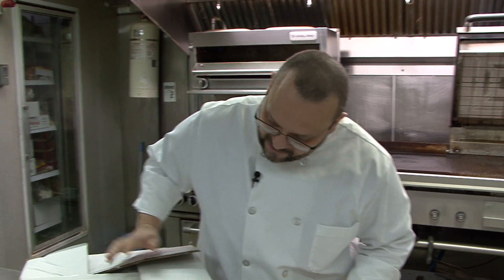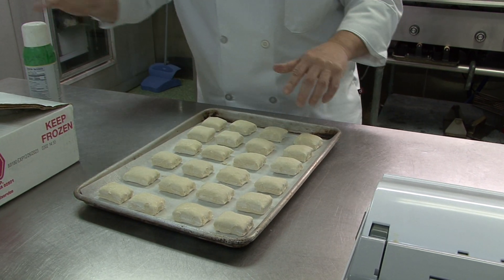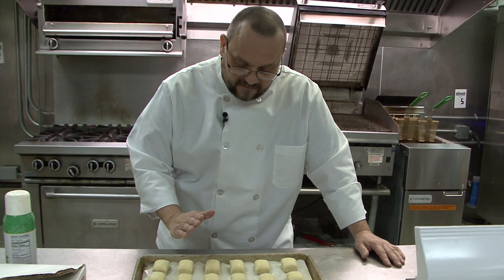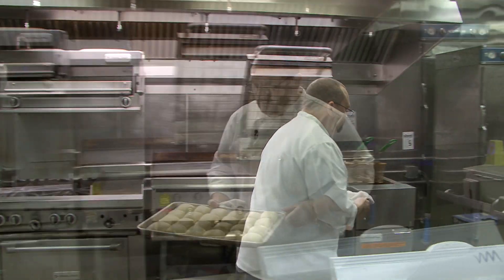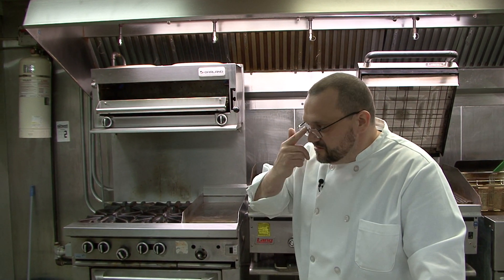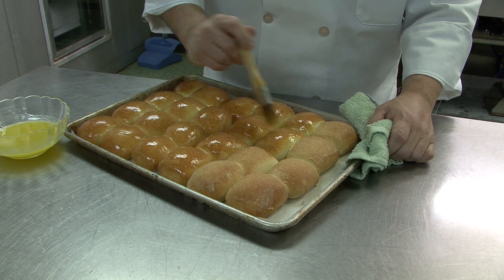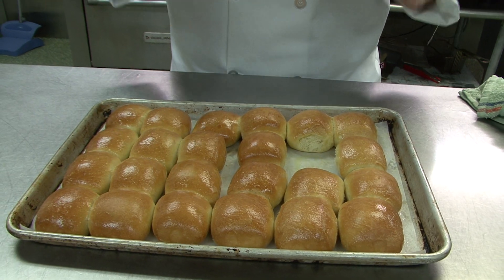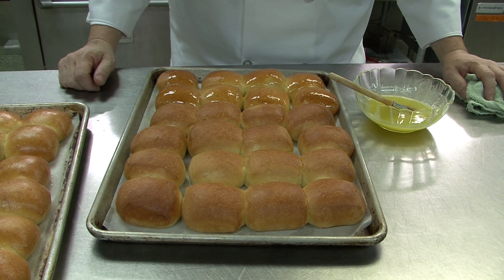Cookin' With Ryan - Yeasty Rolls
In this episode Chef Ryan shows the proper way to prepare our new Yeasty Rolls for our Salad Bar!